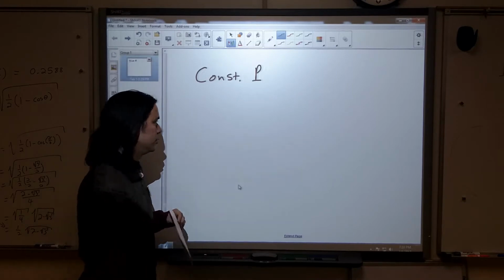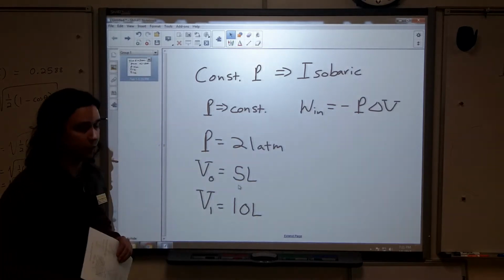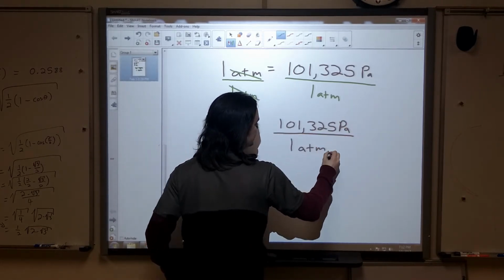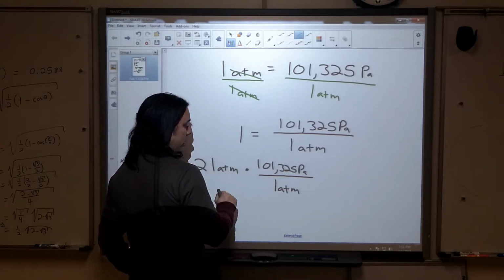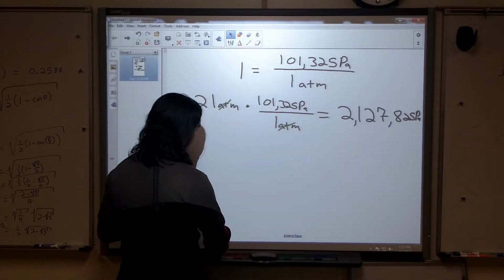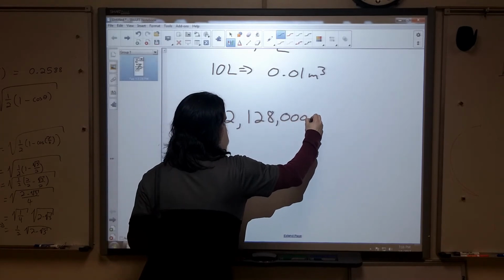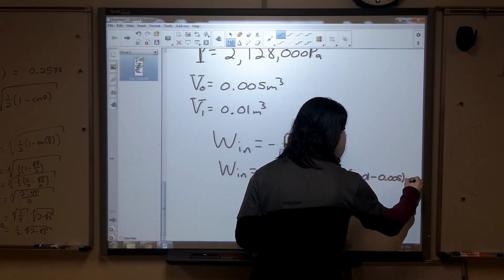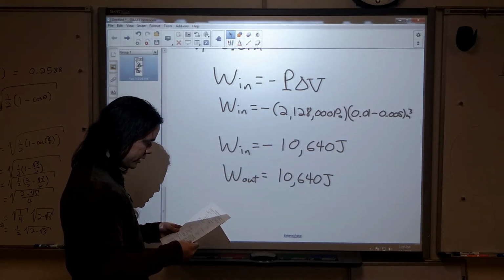010 A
Thermal homework A